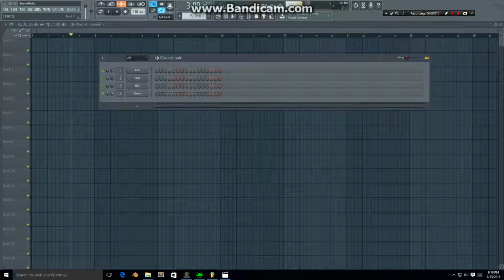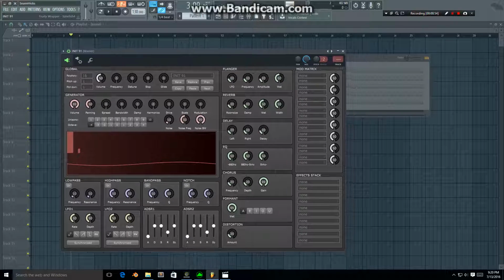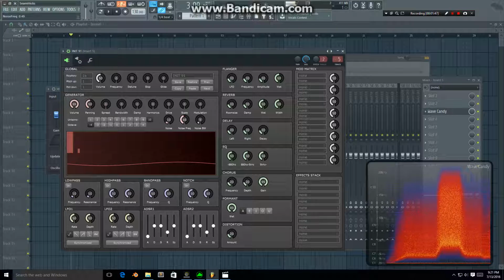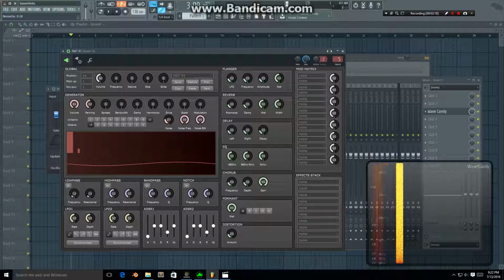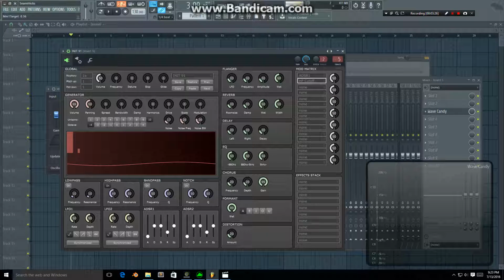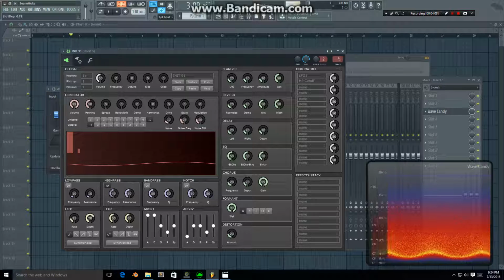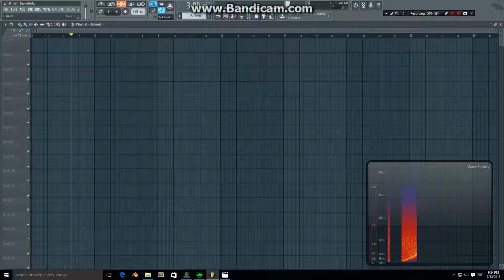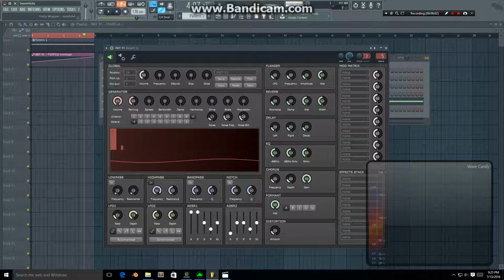Atmospherics Tutorial using TuneFish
Trance music production uses atmospherics heavily and TuneFish has a useful noise generator which makes it great for creating trance style atmospherics (those background wind effects).  In this tutorial I cover the basics of creating noise and manipulating noise frequencies  with filters.